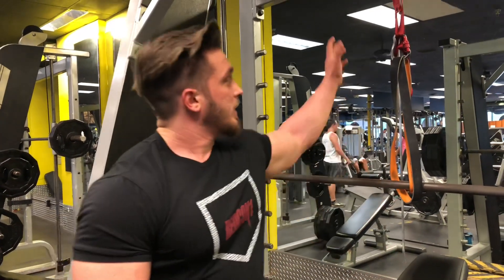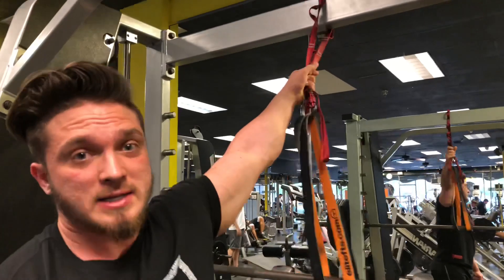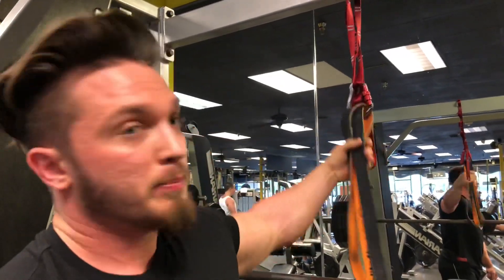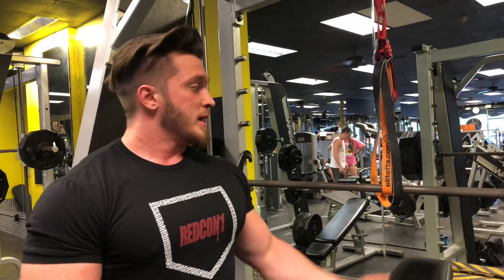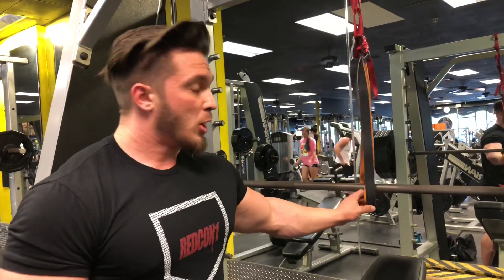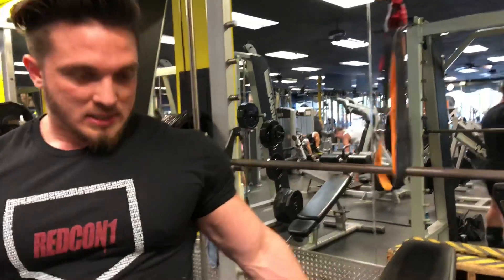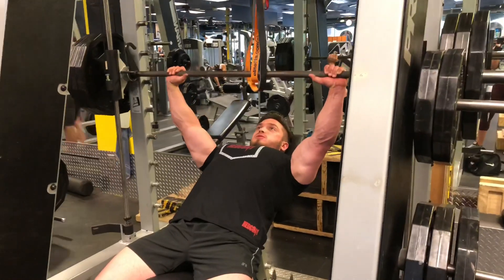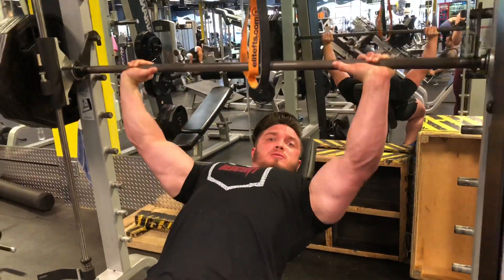The BEST exercise for chest that you’re not doing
Sign up for FREE (almost) daily coaching emails and training insight from me that I only share with my email subscribers

Food delivered weekly to your door by an actual chef